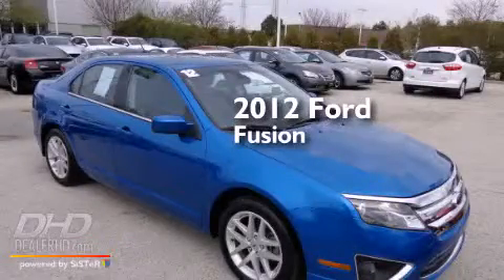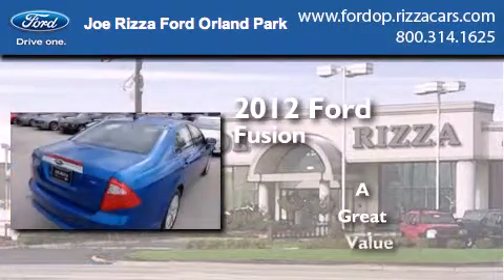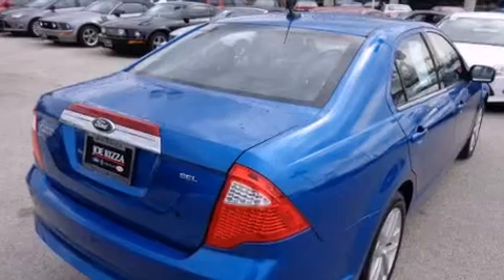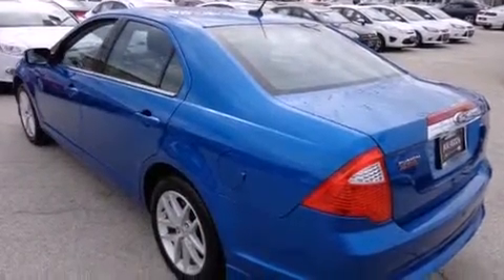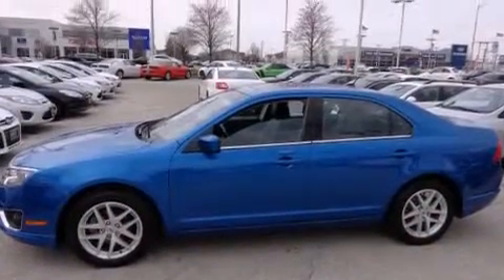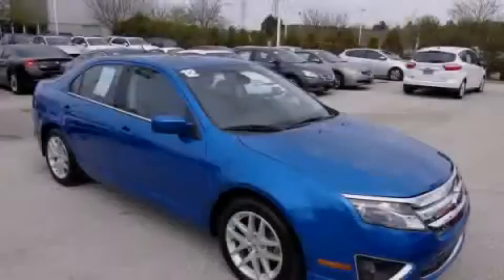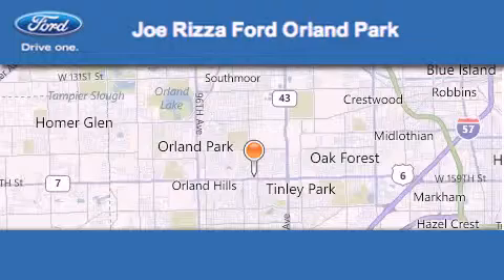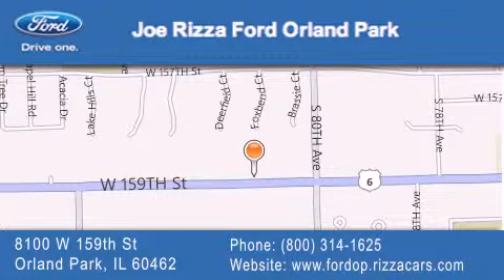2012 Ford Fusion Tinley Park IL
We have been honored to serve the Orland Park IL area , we promise that your experience at our dealership will exceed your expectations ! Year : 2012 Make : Ford Model : Fusion Engine : 2.5 Trans . : Automatic With Overdrive Exterior : Blue Flame Metallic Miles : 15,495 Interior : Charcoal Black Stock : PCN308 Joe Rizza Ford Orland Park 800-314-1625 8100 West 159th Street Orland Park , IL 60462